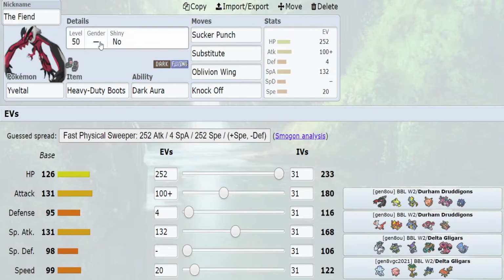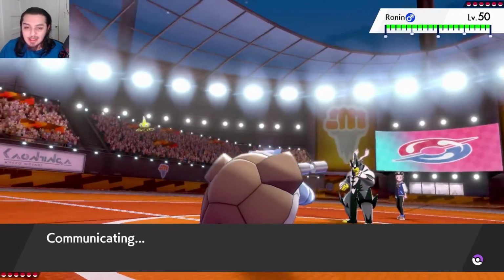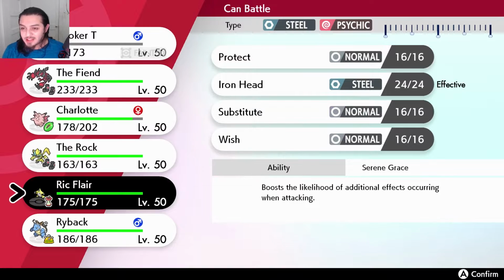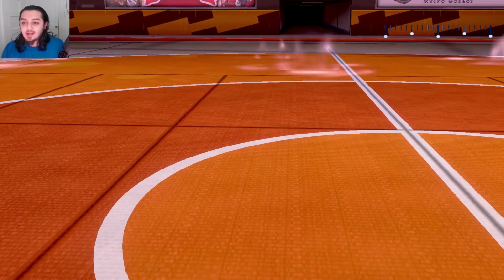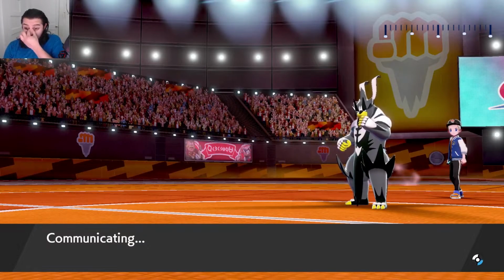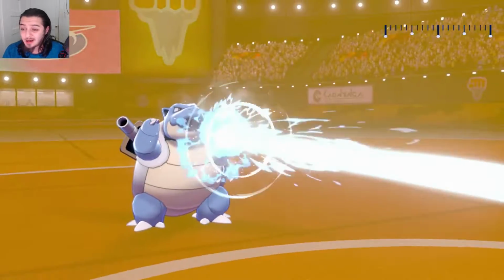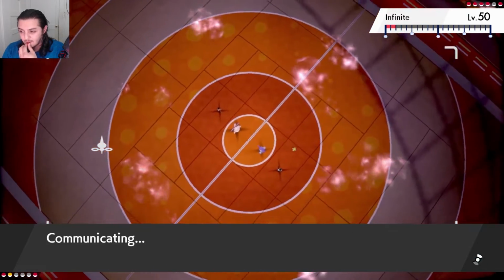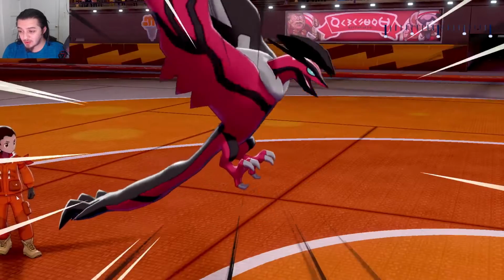CALYREX ICE RIDER IS NO THREAT!...🤔🤦‍♂️😅 | BBL W2!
We were able to win week 1 of BBL but can we win against one of the newest Pokemon in Calyrex Ice Rider for week 2 of BBL!? Watch to find out!

► All art used belongs to the original creator of it.